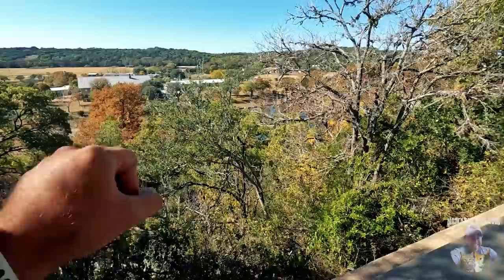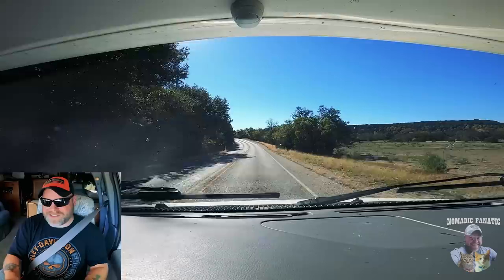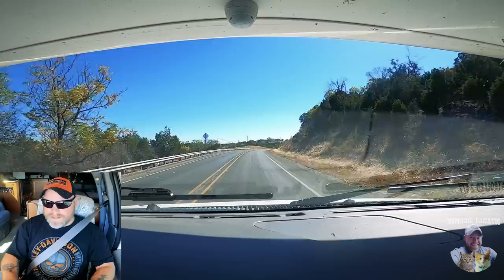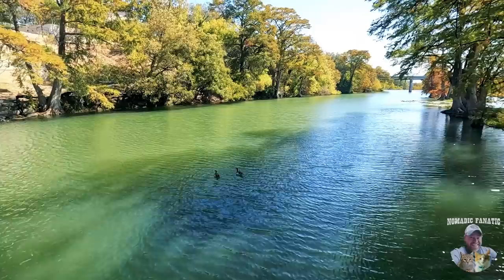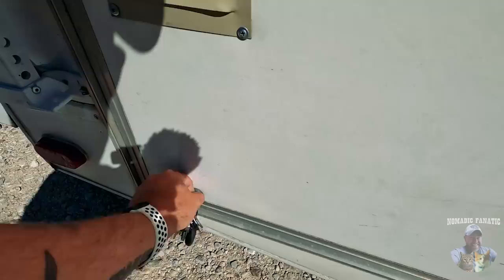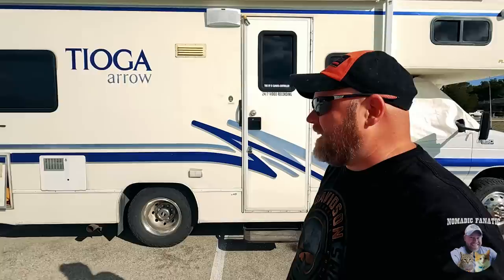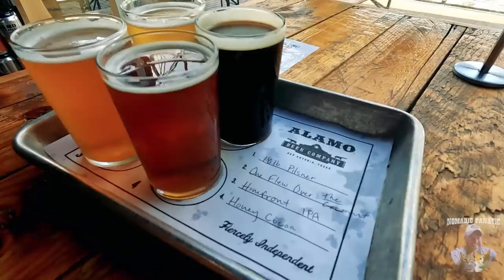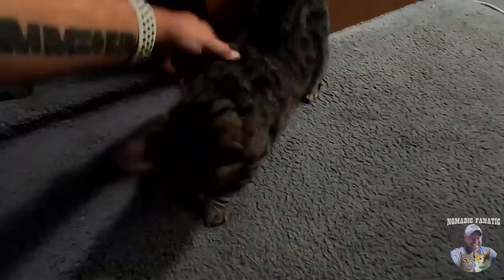San Antonio, Texas Surprises ~ Views, Stonehenge, & New Home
Here is my gear & some popular questions answered:

*Main Camera: Sony ZV-1 with .07x wide angle adapter
*Stealth Camera: GoPro 10 With Mod Box, and Volta Grip
*Backup Camera: Panasonic Lumix G95
*Vlog Lens: 12-60mm Kit lens
*Stabilizer: Zhiyun Crane 2 (For B-Roll)
Slow Motion: Shot 1080p 240fps. Reduced to 8% in Post Production
Additional Audio: Sony ICD-PX333
Editing Laptop: 2019 16” MacBook Pro 2.4GHz 8-Core i9 ~ 64GB Ram ~ 2TB SSD
Editing Software: Adobe Premiere Pro CC
Aerial Drone Shots: DJI Mavic2 Shot in 2.7K Downscaled to 1080p
RV MPG: 7-8mpg depending on generator use.
Charge Controller: Victron MPPT 150/85-TR
Inverter/Charger:  Victron 3000 watt MultiPlus
Batteries: Battle Born Lithium 100ah x 5 = 500 amp hours.
Mobile Wifi: Nomad Internet ` AT&T Unlimited Business Plan & Verizon Unlimited Cell Personal Line